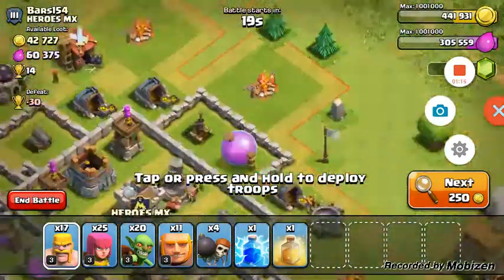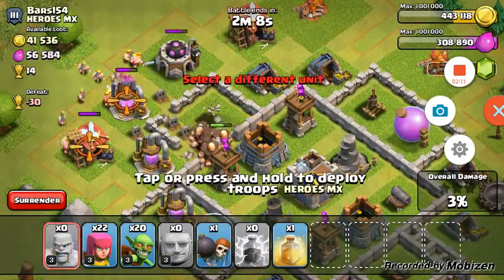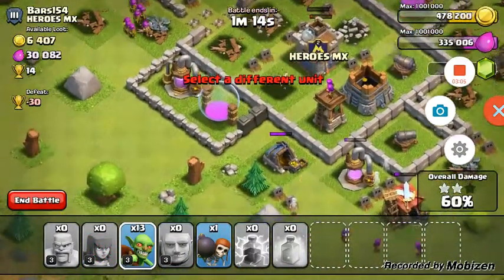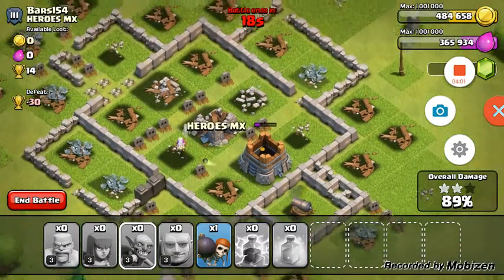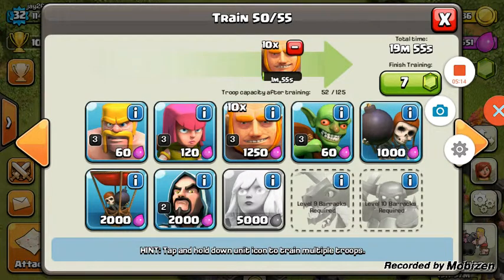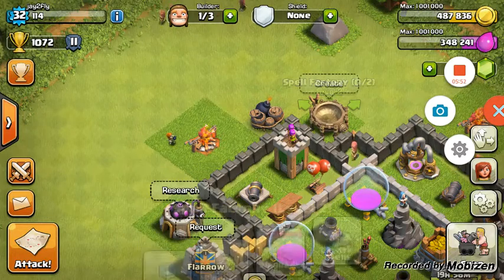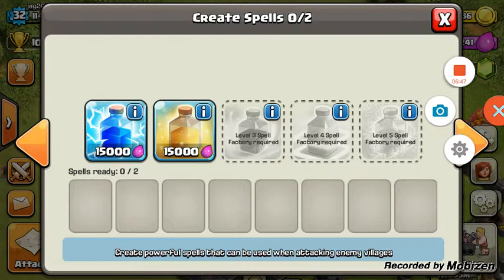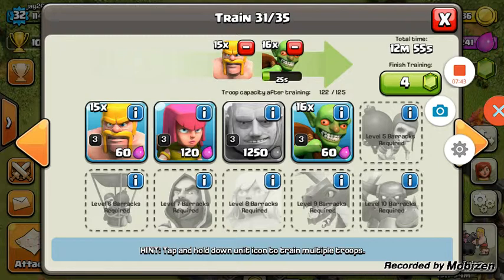CLASH OF CLANS- LETS PLAY #7 HEAL SPELLS OR NAWWW